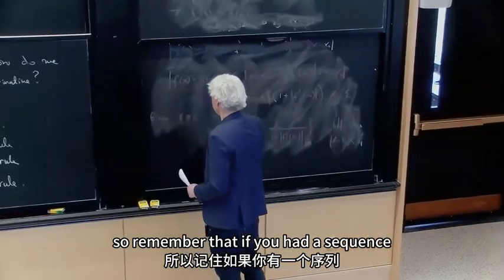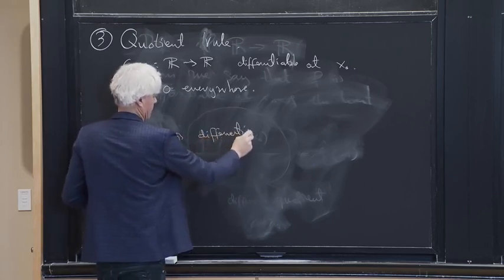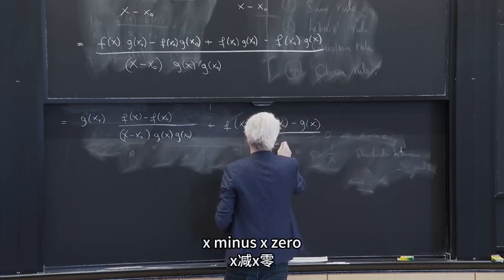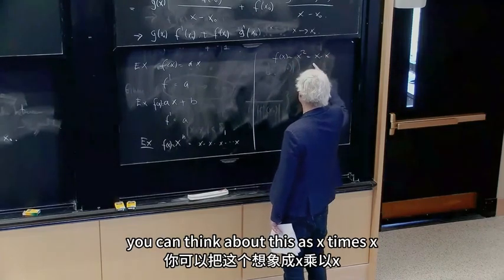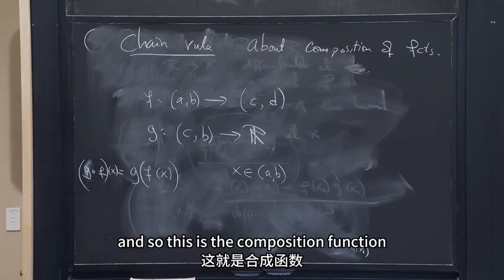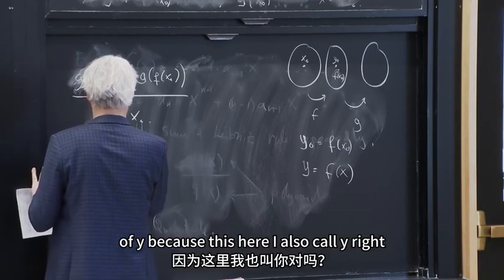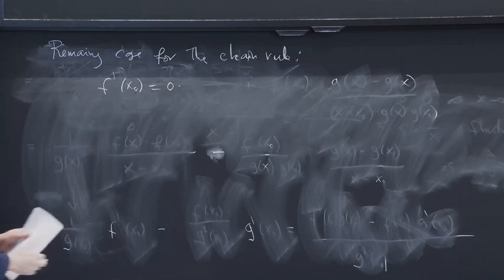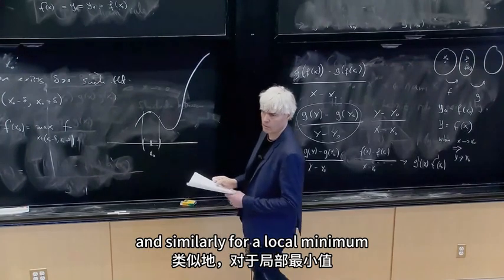麻省理工学院 18.100B 实分析课程 （全46讲-第29讲）主讲人：Tobias Holck Colding